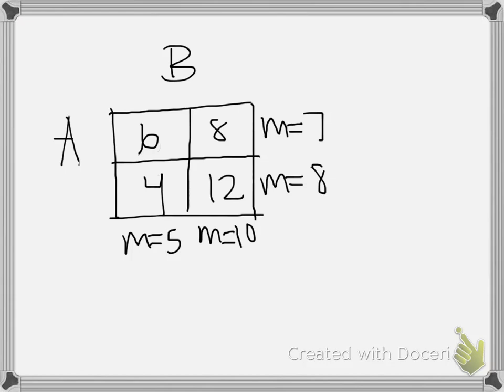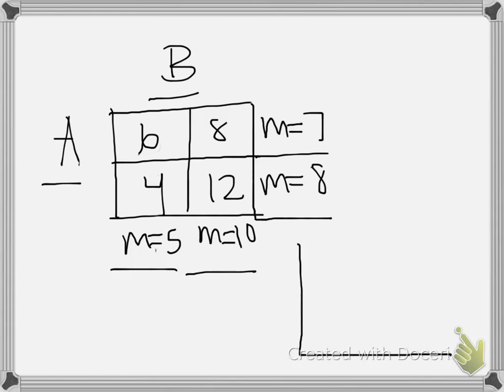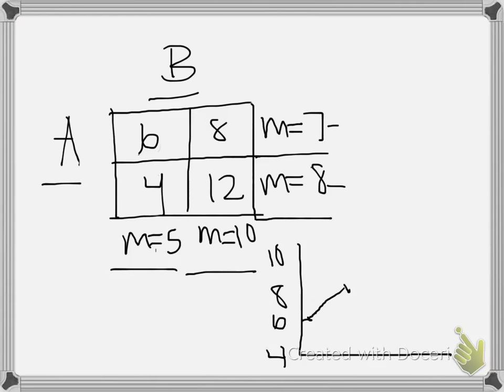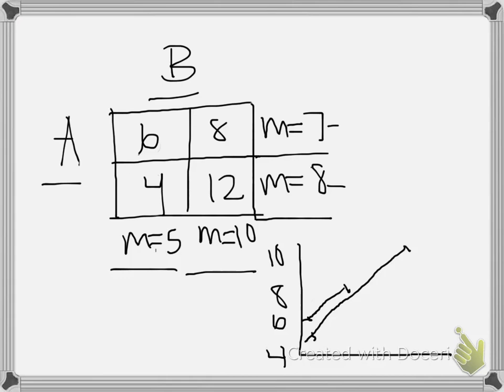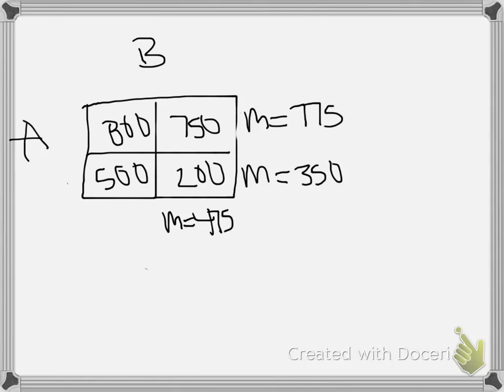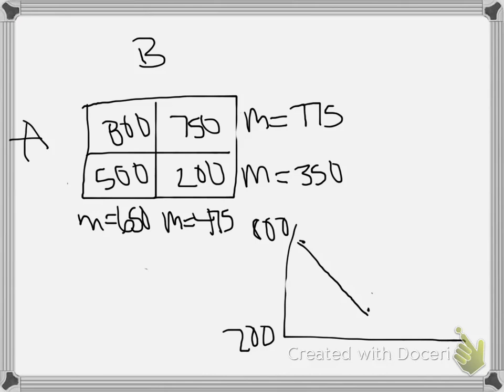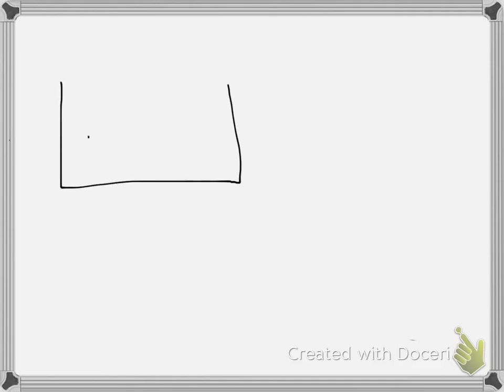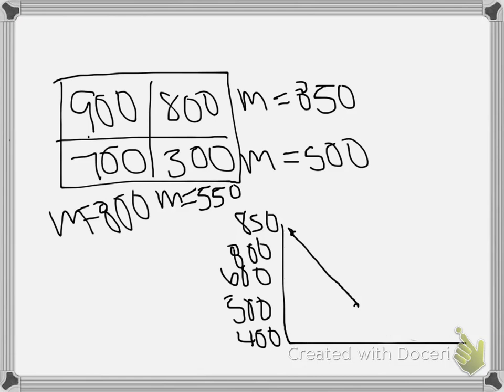two factor ANOVA